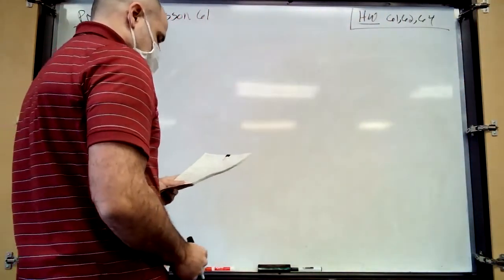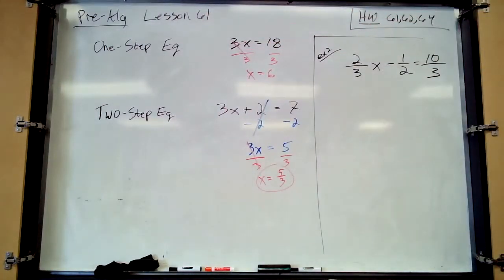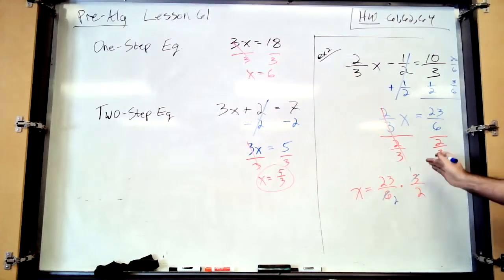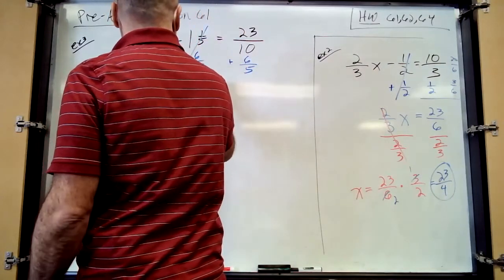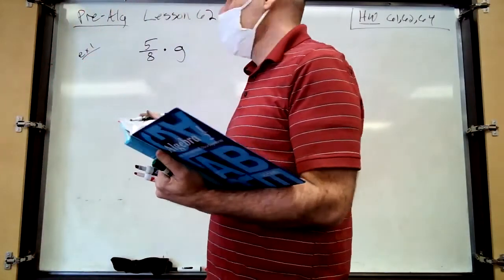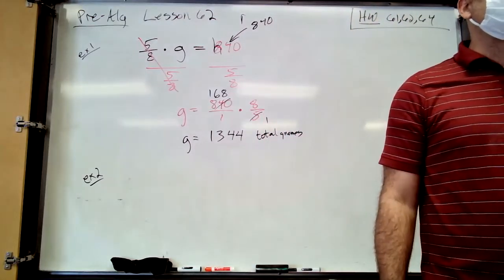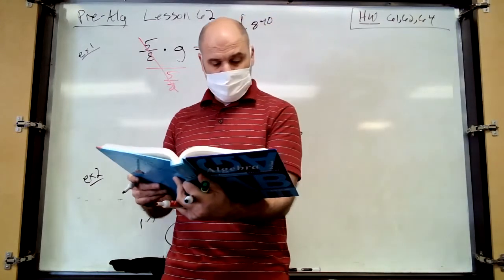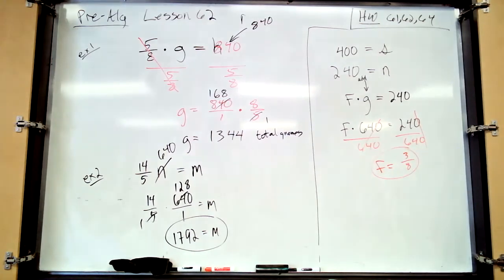Saxon Pre Algebra Lesson 61 and 62 - Solving Equations in Two Steps, Fractional Part Word Problems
Objective: Solving Equations in Two Steps, Fractional Part Word Problems